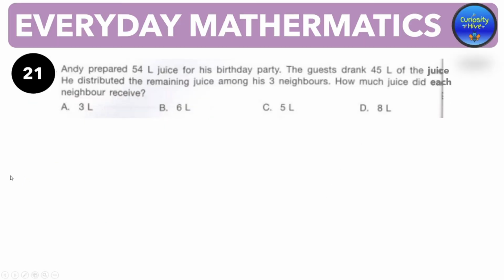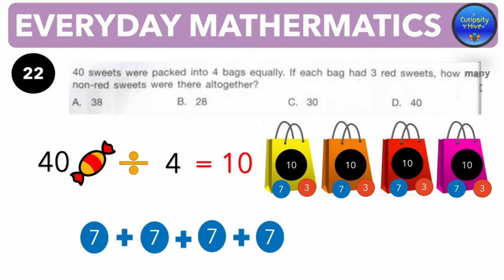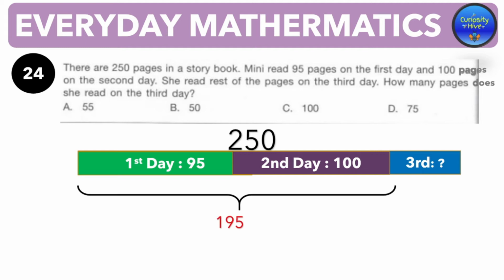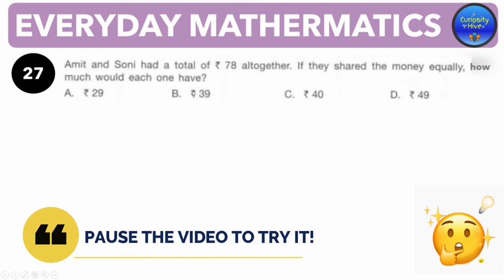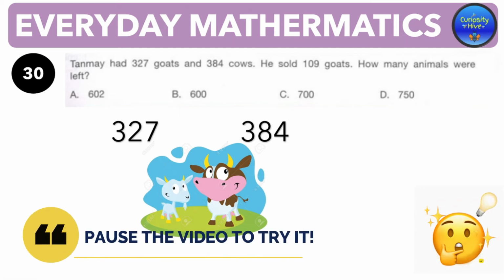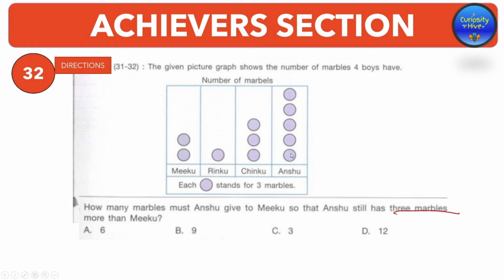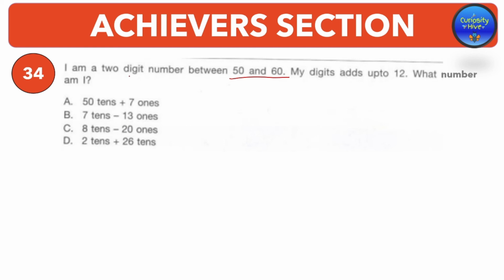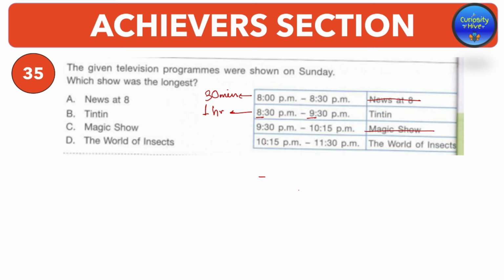IMO Class 2 -Set B - Paper solution with explanation - PART 2 (Everyday Math & Achiever Section)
The 2015 - IMO paper for grade 2 is being explained in this video.
The paper is explained across 2 videos.
Part 1 : contains the first 2 section explanation (Logical & Mathematical Reasoning)
Part 2 :Contains the last 2 section explanations (Everyday Math & Achievers Section)
The paper was known for its challenging questions evenly distributed in the paper, hence solve each question till the very end of this 15 minute video.